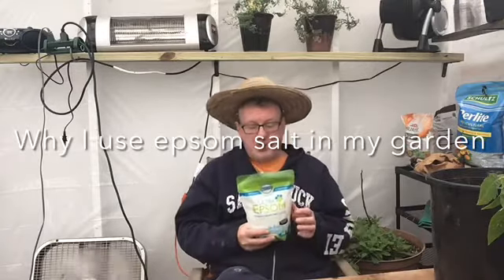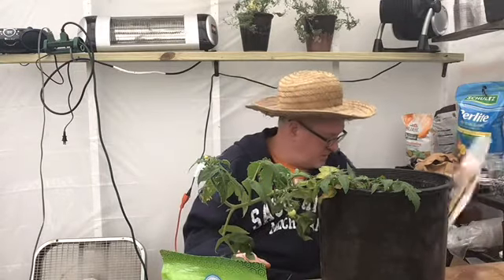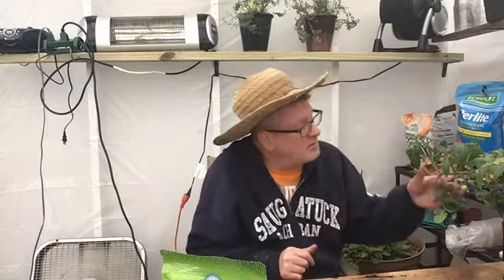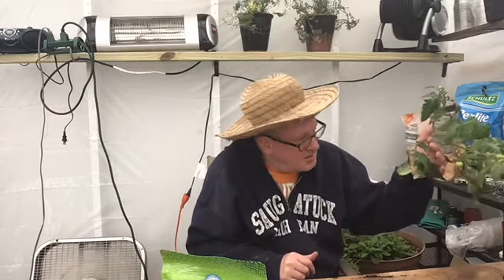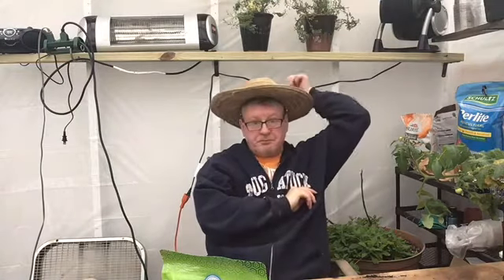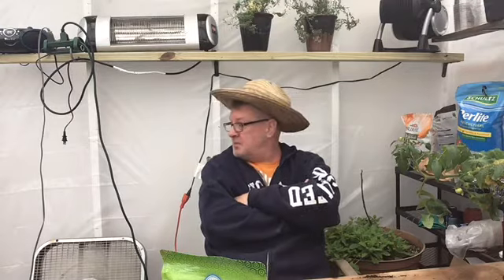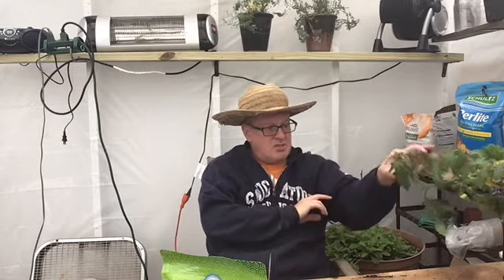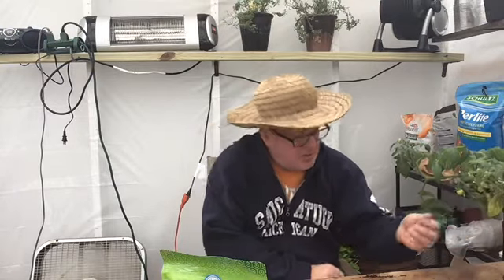Why I use epsom salt in the garden